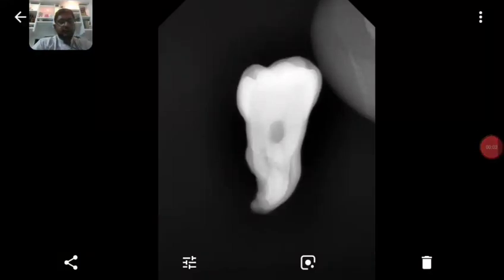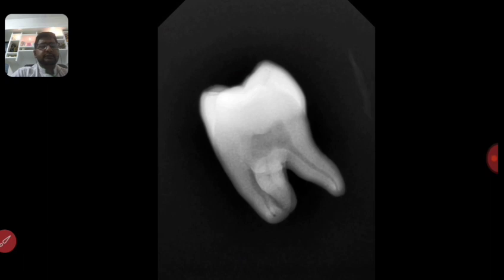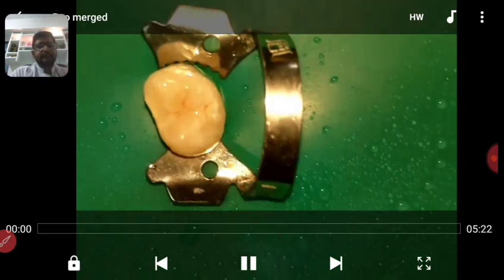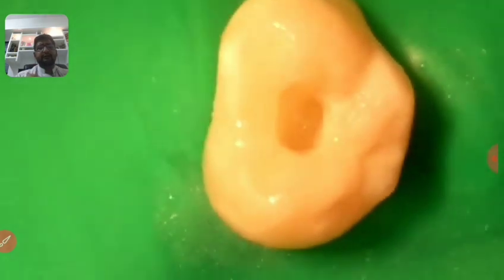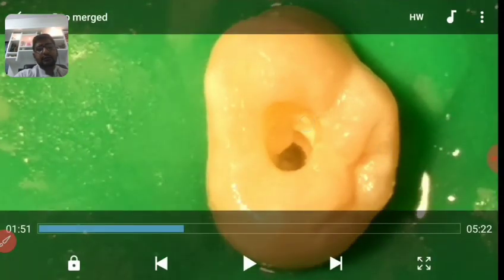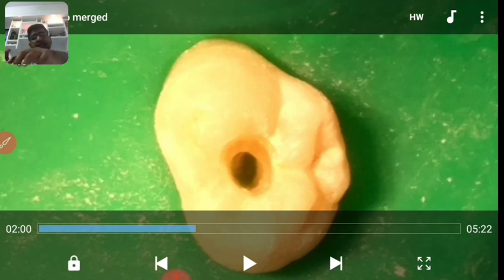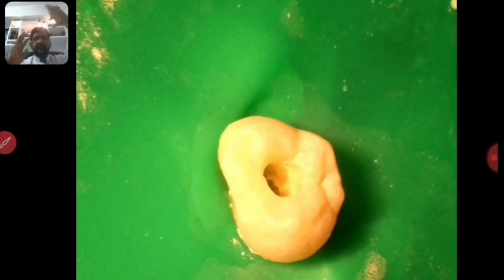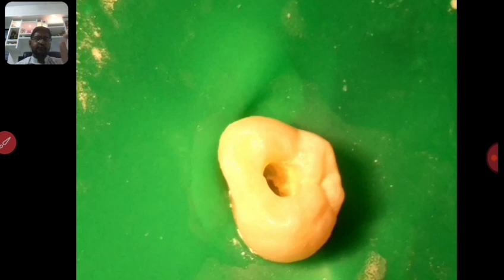ENDOTRONICS demo 1: ACCESS OPENING DEMO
HELLO, everyone this is the video demonstration for root canal access opening as discussed in the the part 1 of the endotronics lecture, its has a lot of practical learning tips and tricks. please watch the theory part 1 of the lecture to understand it better.
thanks